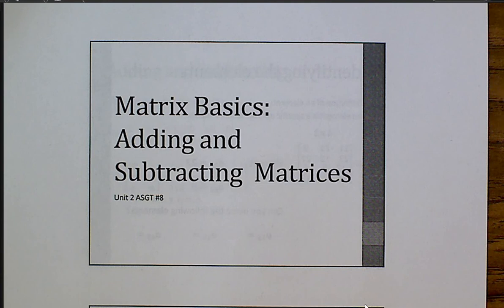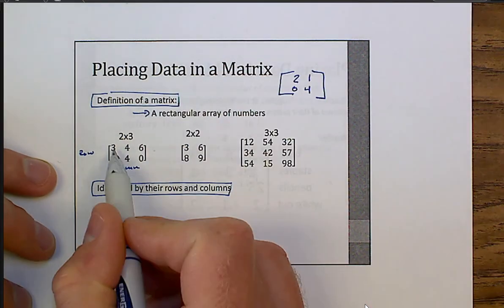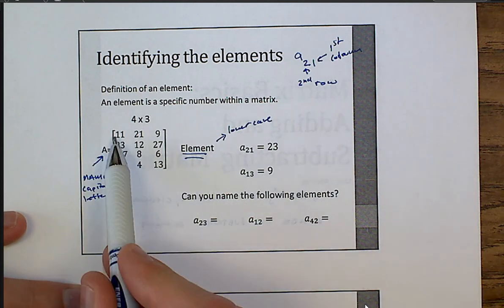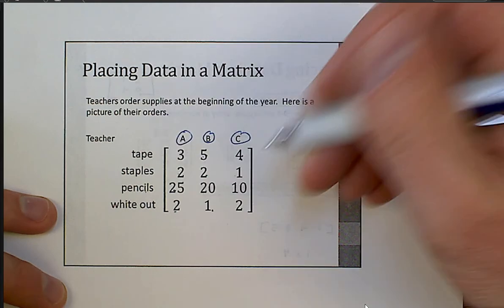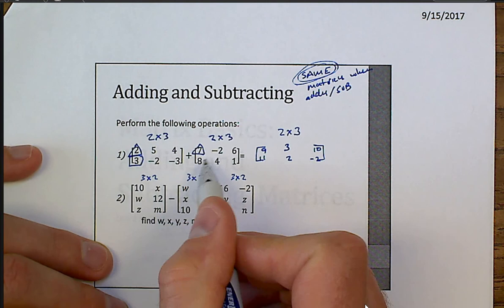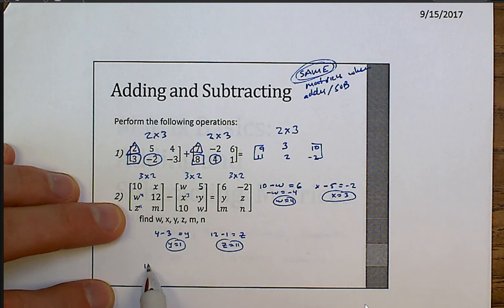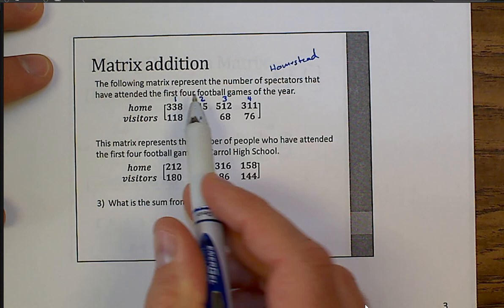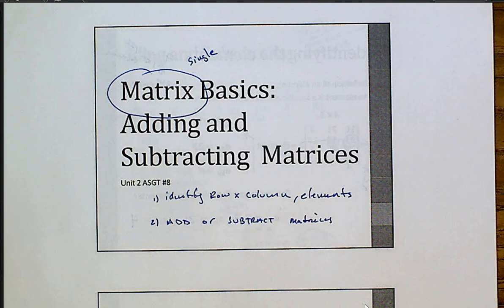h alg 2 u#2, #8 Matrix basics